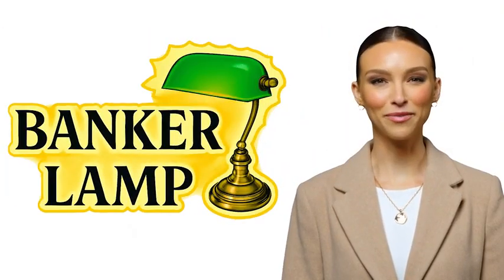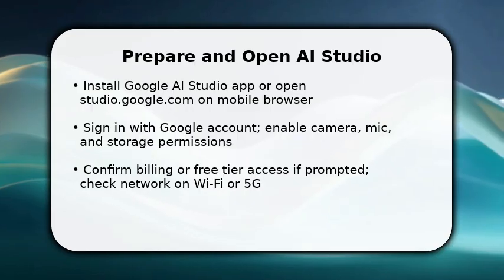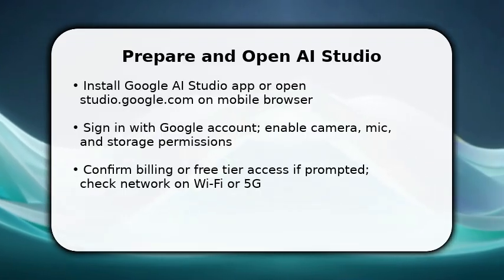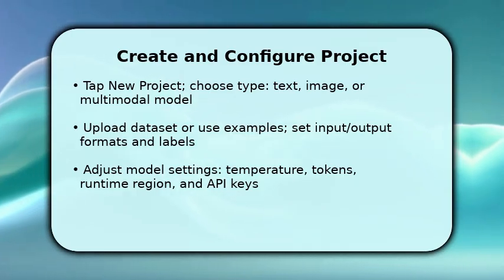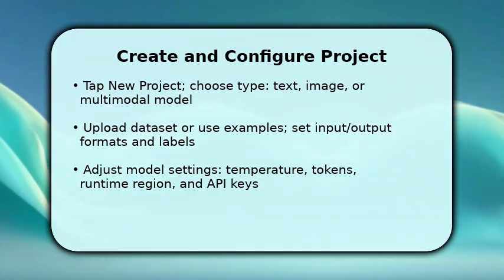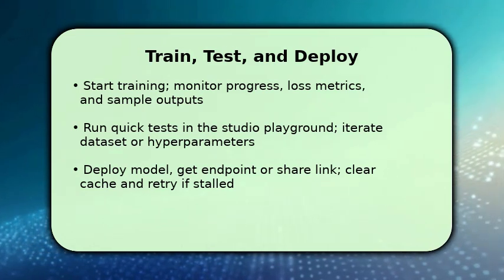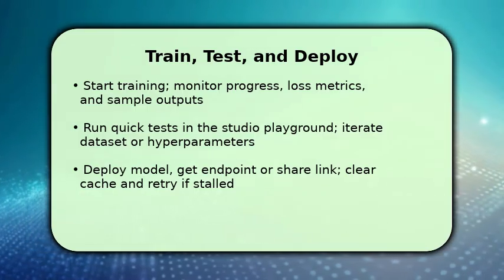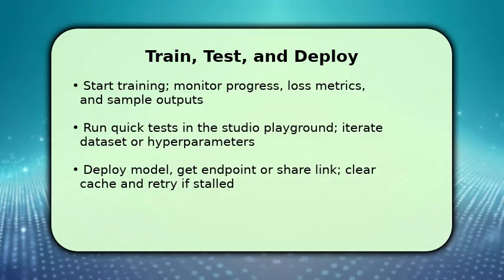How to Use Google Ai Studio in Phone - Step by Step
Discover the step-by-step guide to integrating Google AI Studio on your mobile device. This video tutorial walks you through setting up and using advanced features, ensuring a seamless experience for both beginners and tech enthusiasts.

Google AI Studio, mobile integration, AI setup guide, step-by-step instructions, using Google Assistant on phone, smartphone compatibility, advanced features tutorial, tech walkthrough, device connectivity with AI, how to use mobile